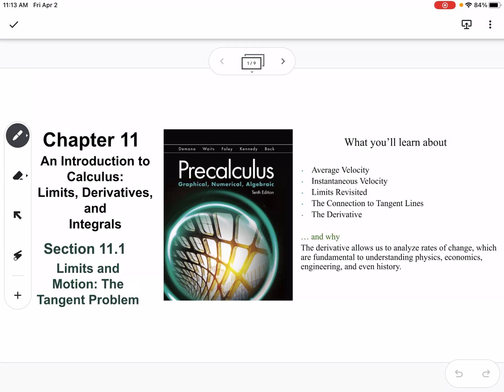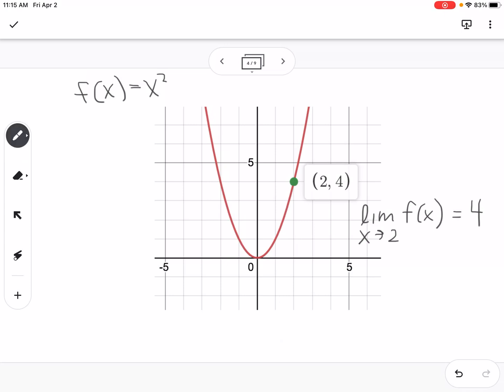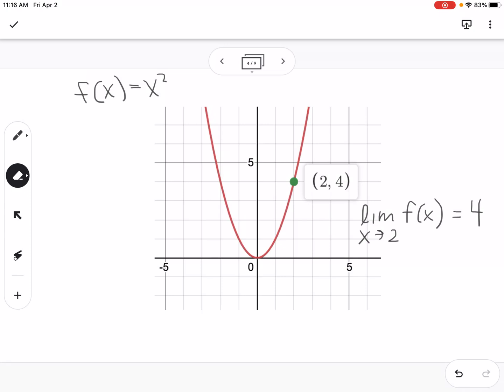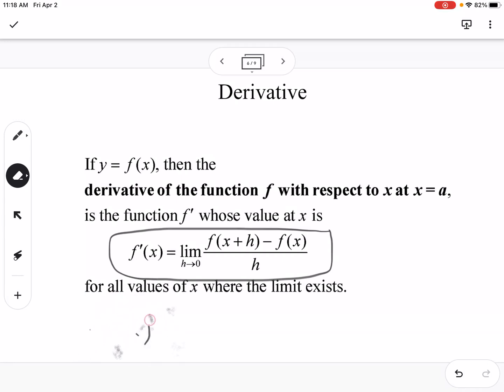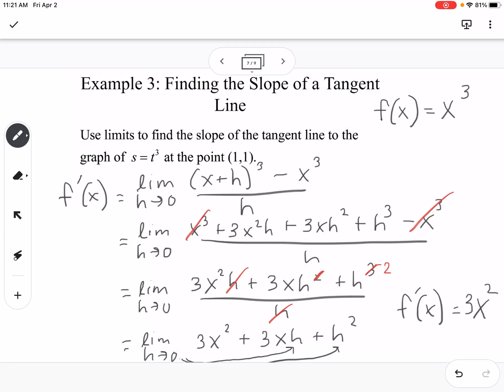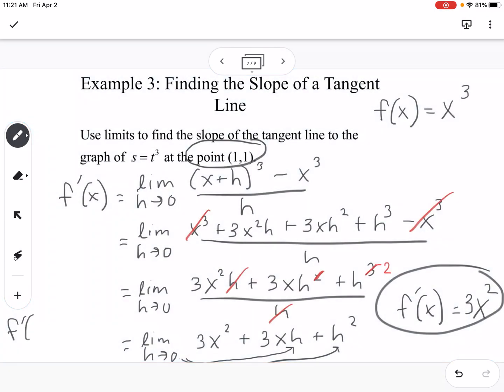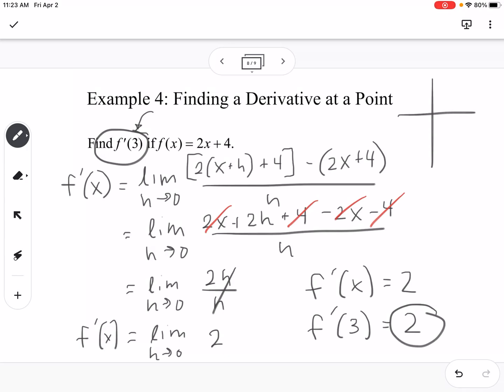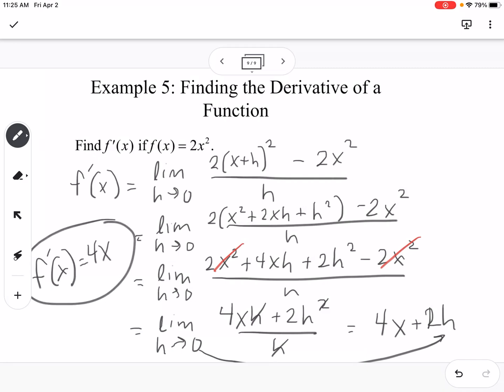Limits and Motion: The Tangent Problem (Section 11.1)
Pearson Precalculus
Chapter 11: Calculus: Limits, Derivatives, and Integrals
Section 11.1: Limits and Motion: The Tangent Problem